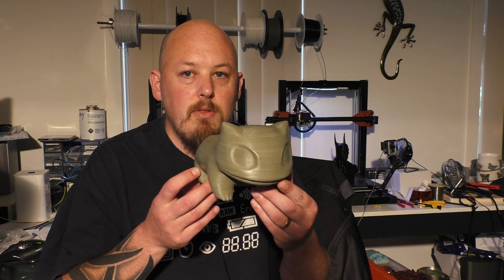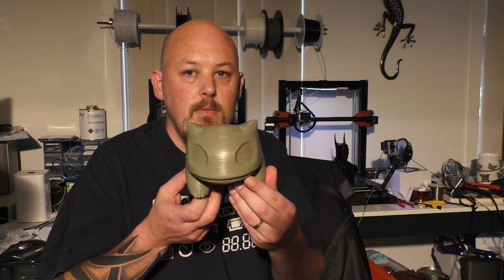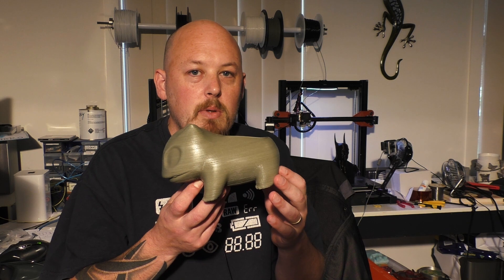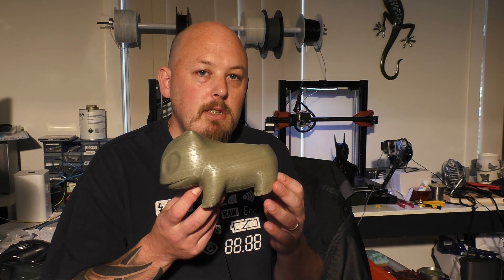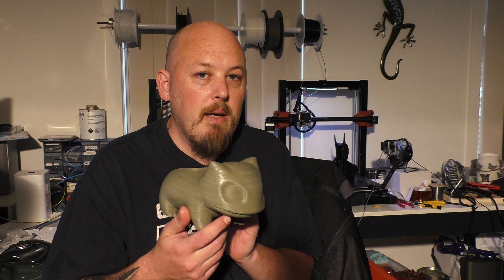Pokemon Bulbasaur - PRINT BIG! Part finishing vs long print times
Save time, print big! Part finishing vs long print time
In this video, i demonstrate that saving 5 hours in print time by printing at 300 microns, you only need 10 minutes of sanding to get a decent print. Time saving of 4 hours 50 minutes!

▼▼ Postage Details ▼▼
AUSTRALIA